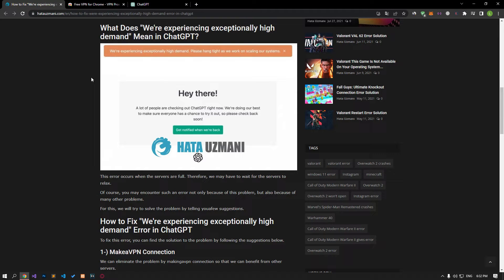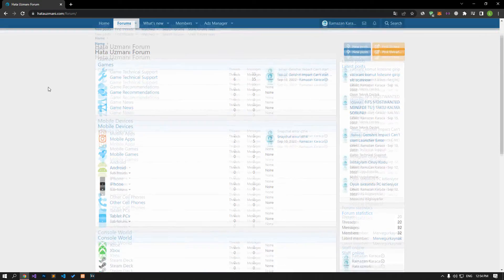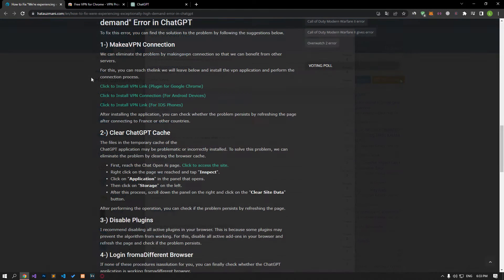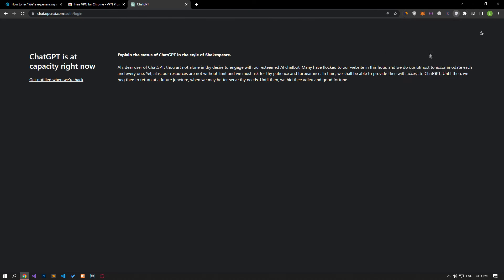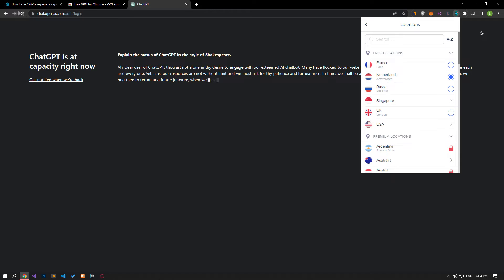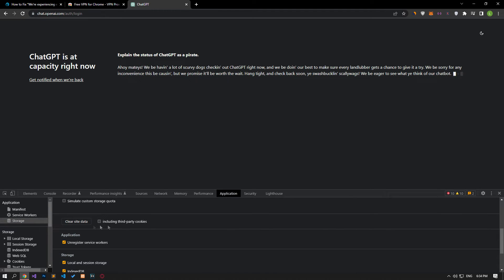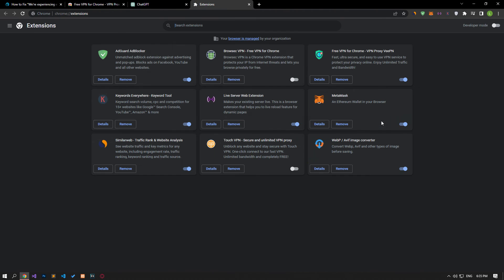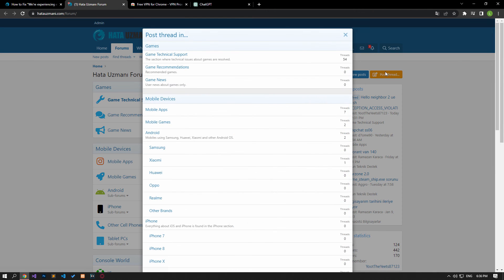Fix: ChatGPT “We’re experiencing exceptionally high demand” Error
In this video, we will try to solve the "We're experiencing exceptionally high demand" error that ChatGPT users encounter when they want to use artificial intelligence.